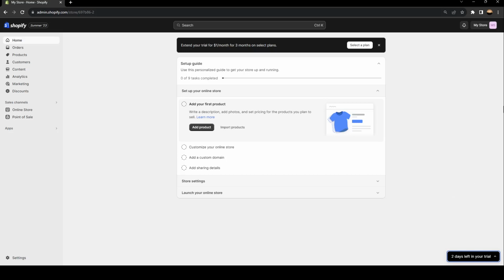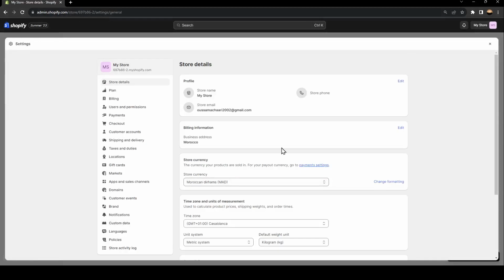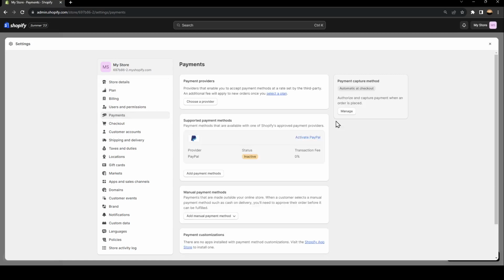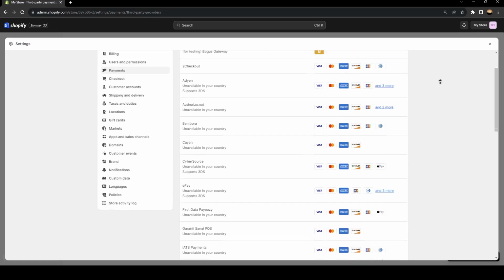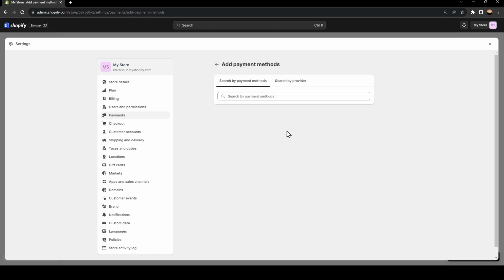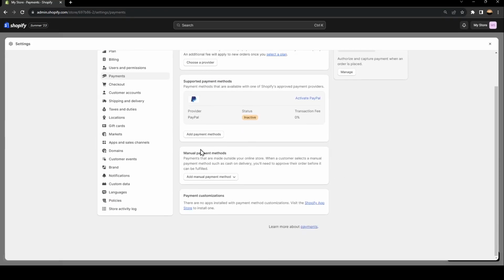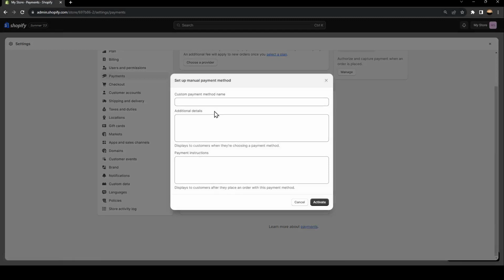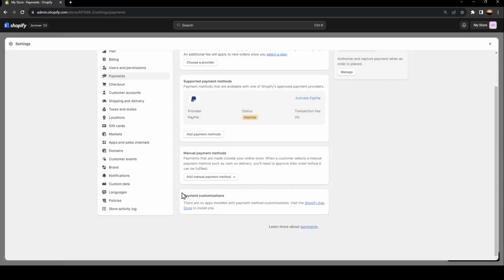How To Receive Payments Shopify Tutorial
Today we talk about receive payments shopify,shopify payments setup,shopify payments,shopify setup payments